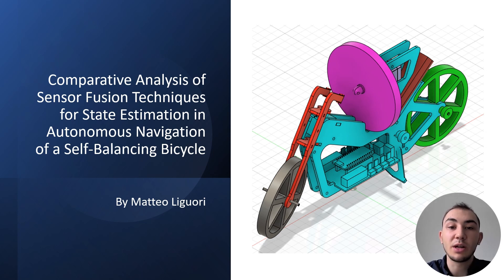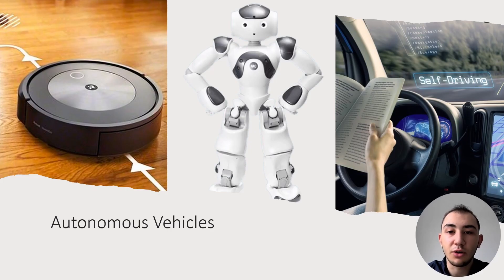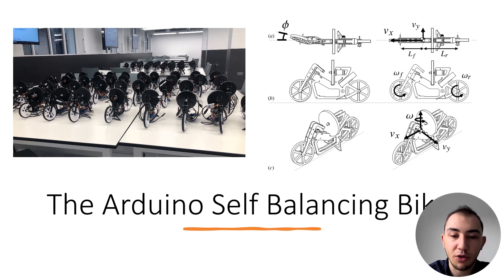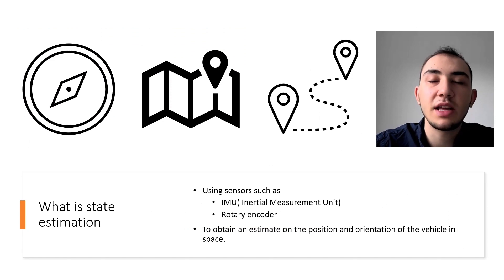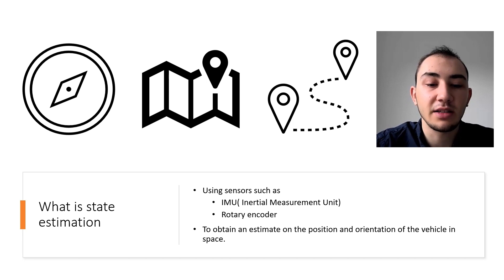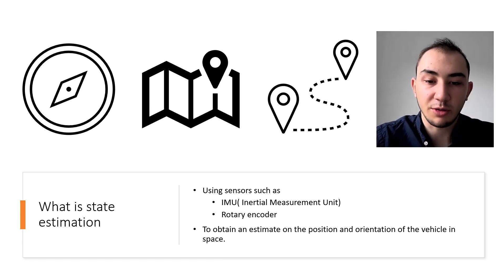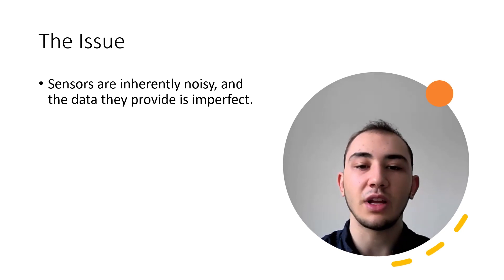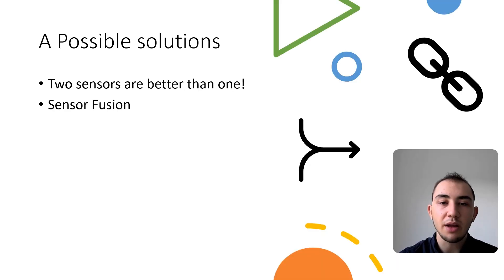MathWorks Excellence in Innovation Project 233: EKF-Bike-Multibody-Sensor-Fusion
In this project, we developed a closed-loop controller for a self-balancing bicycle that can autonomously navigate towards waypoints. The system was designed to operate using noisy wheel encoders and IMU sensors, which were used to estimate the bicycle's state in real-time. We implemented two different state estimation algorithms based on odometry and IMU data and combined their results using two sensor fusion techniques: the Extended Kalman Filter (EKF) and a weighted average method. Our experimental results showed that the sensor fusion approach was effective in improving the accuracy and reliability of the state estimation process. The EKF method produced better results than the weighted average method, particularly in cases where the sensors were highly noisy or where the bicycle was subjected to sudden changes in its motion. Overall, our project demonstrated a viable approach for constructing an autonomous navigation system for a self-balancing bicycle, using readily available sensors and state estimation techniques. The results of this project could have practical applications in fields such as transportation and robotics, where accurate and reliable control of dynamic systems is essential.

I am thrilled to announce that this project has been recognized and awarded the "Excellence in Education" Award by MathWorks. The award is designed to acknowledge unique and innovative educational projects that demonstrate a high level of creativity, vision, and in-depth understanding of MathWorks tools.

I am honored to receive this award and look forward to continuing our efforts in enhancing education through innovation.

For more details about the award and MathWorks' educational programs, please visit their project page and program page.